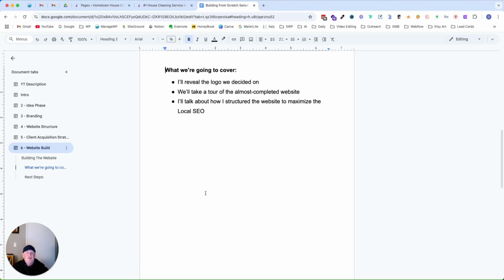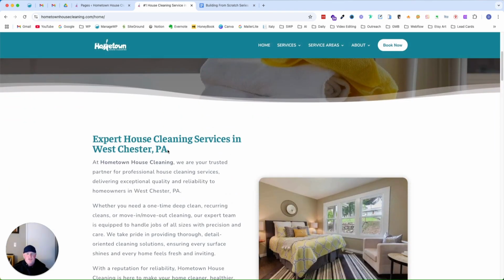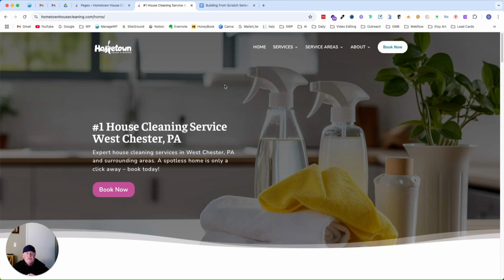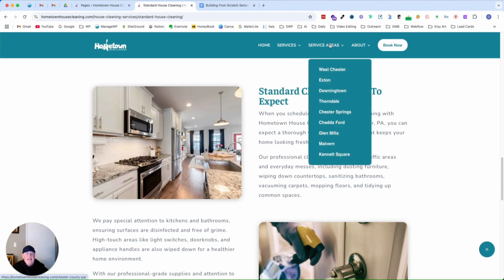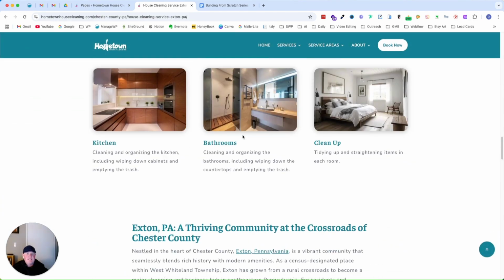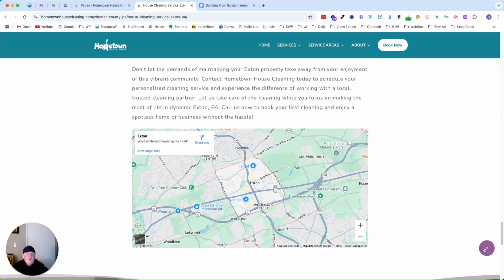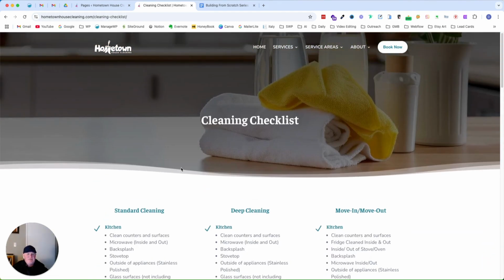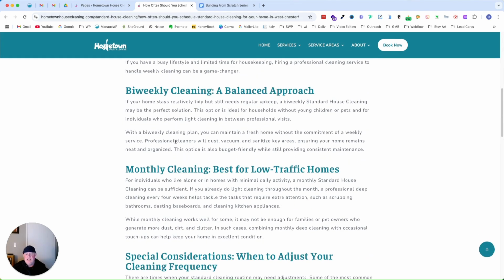Building Out Our Home Service Website | Building From Scratch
Now it’s time to start building our home service website, with a focus on Local SEO - helping us rank for local searches related to house cleaning. We’ll take a quick tour of the website and I’ll point out the main areas I focused on when I was building it, specifically the home page, the service pages, and the location pages.